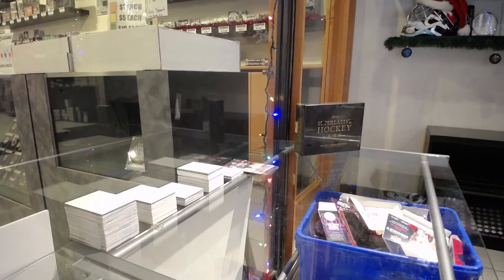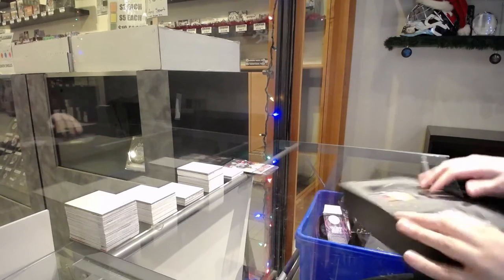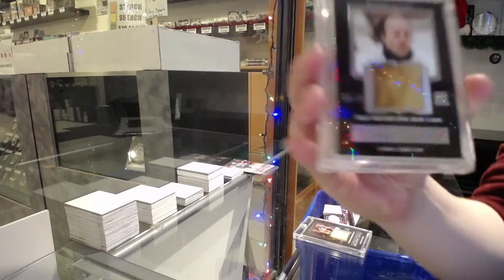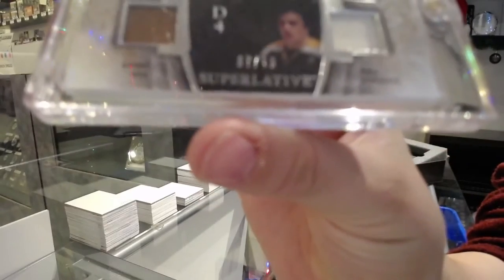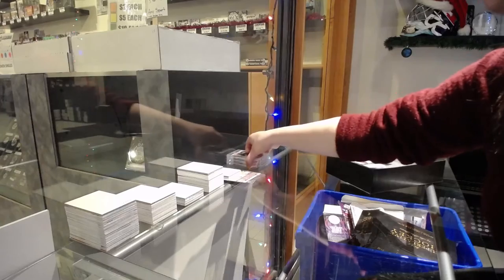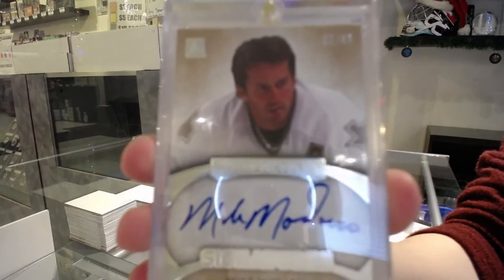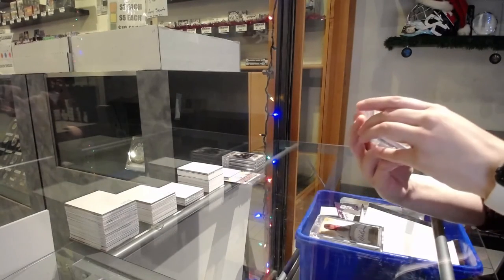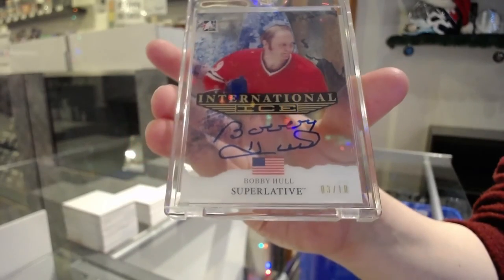15-16 Leaf Superlative Hockey Box Break - C&C GB #12,972